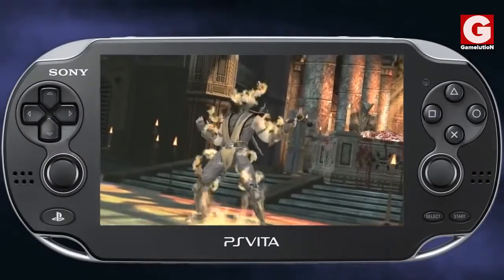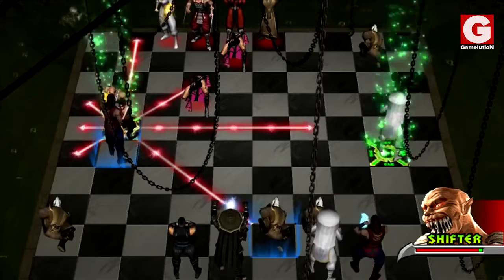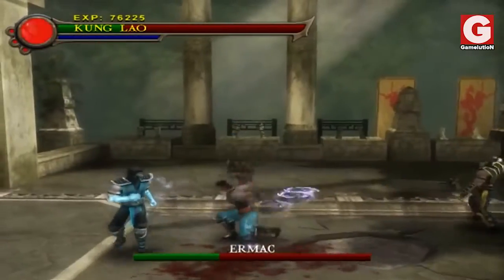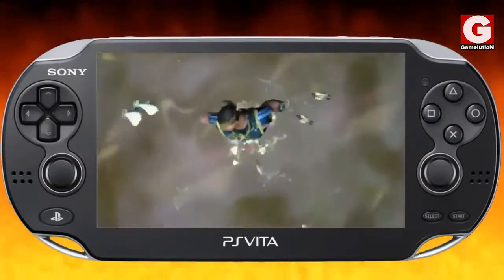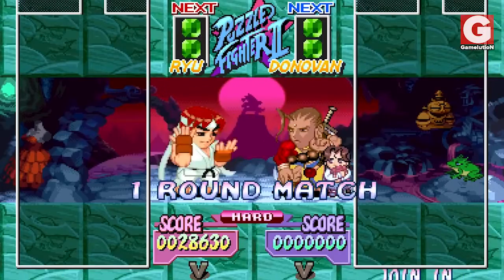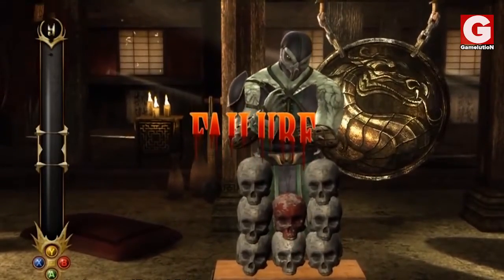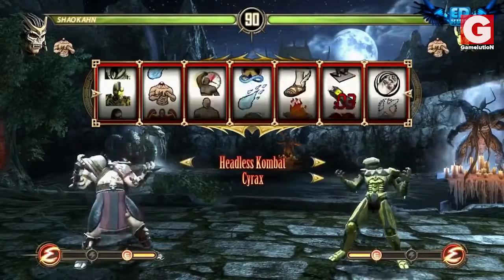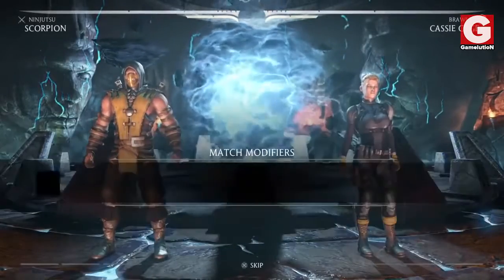ANDROID GAMES || Top 10 Mortal Kombat Mini Games 2018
I hope😍😍 your support for this effort will not take much of your time. My friends, if you like the video, please

Ajim Tanvin
new android games 2018
best offline android games 2018
new offline android games
best strategy game for android
new open world games 2018
open world games
top 15 best new android games to play in 2018
best open world games 2017 & 2018
android
2017
games
best fps games for android 2018